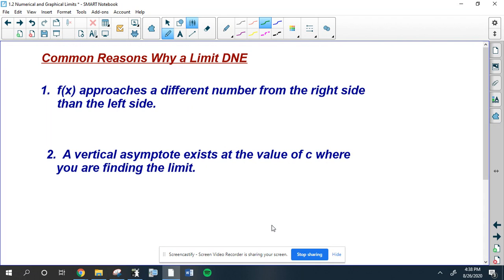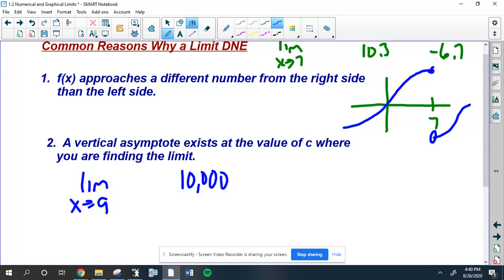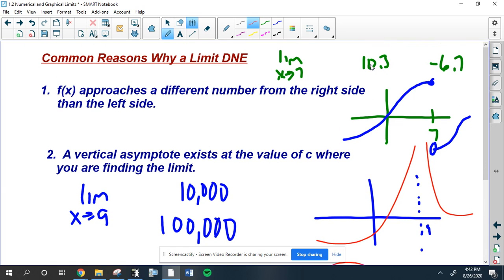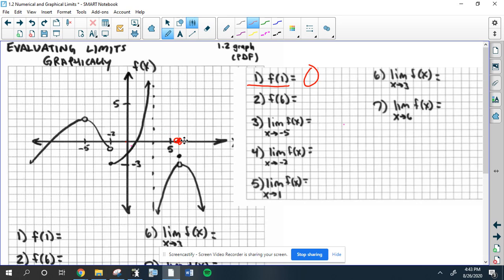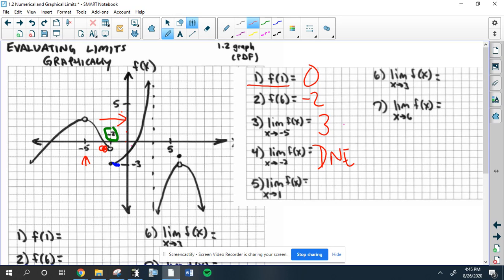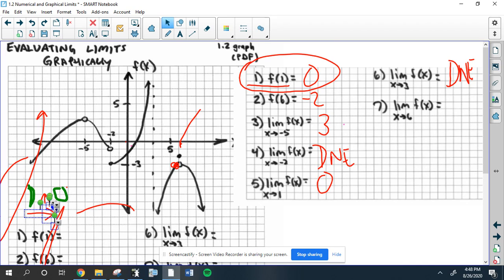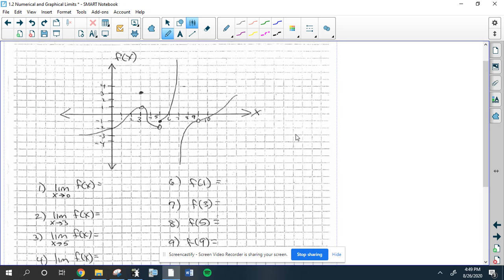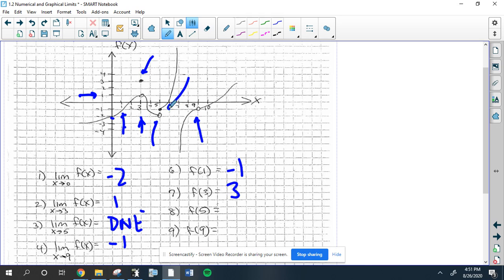1.2 Graphical Limits part 2